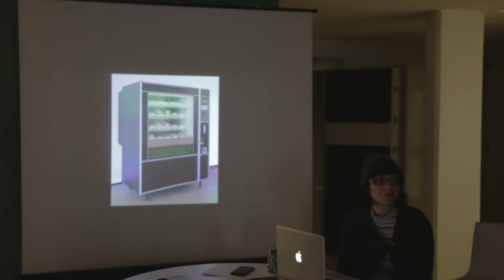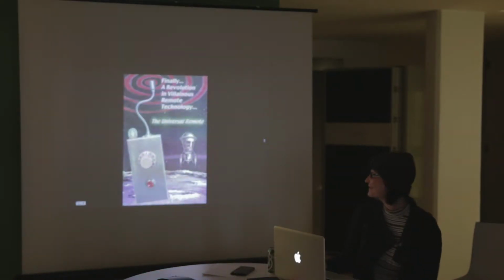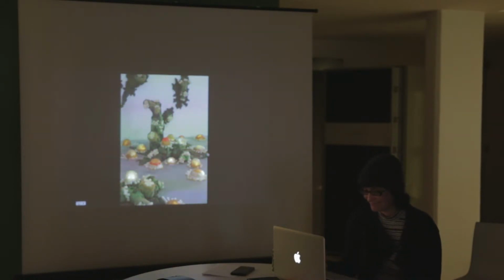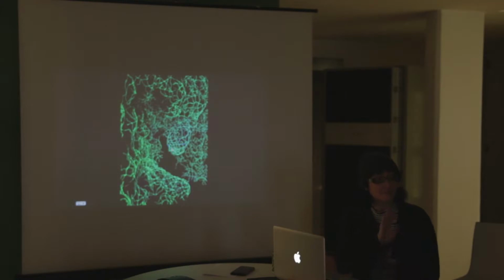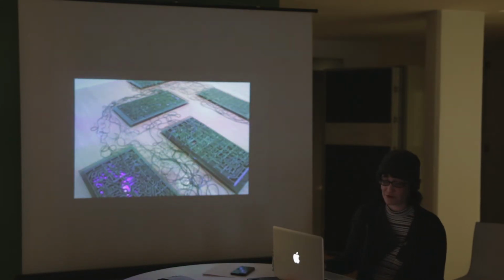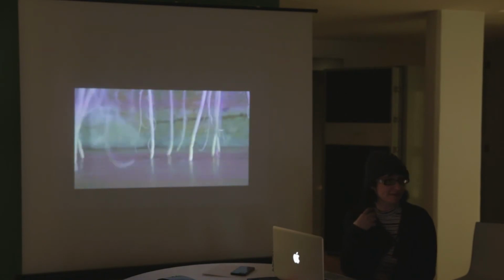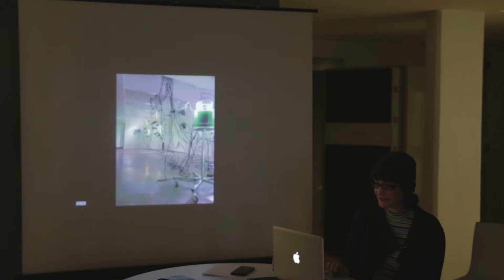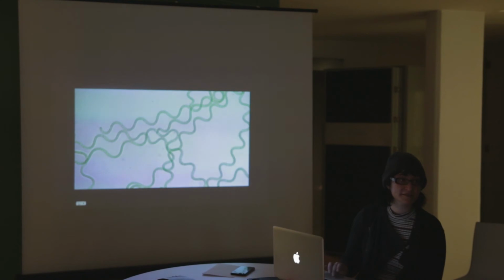Alison Hiltner 10.5.2017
Kunstnerpresentasjon med Alison Hiltner.